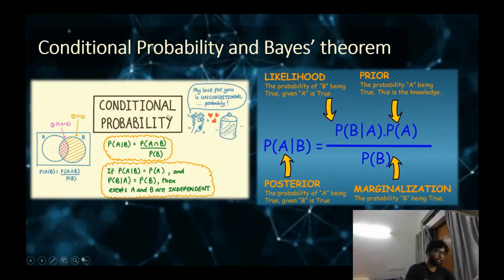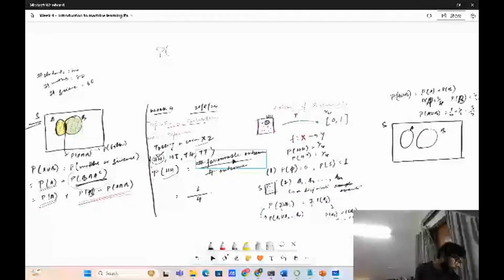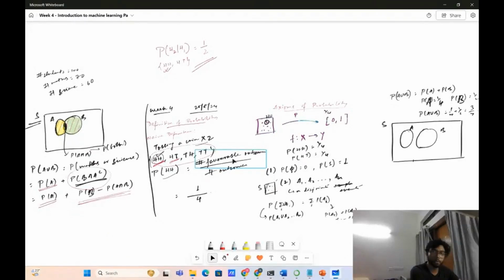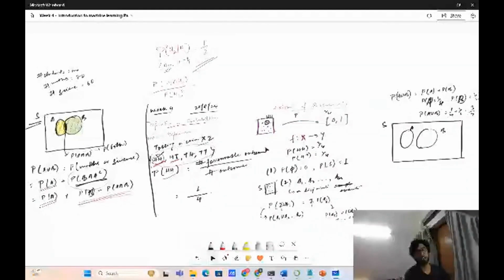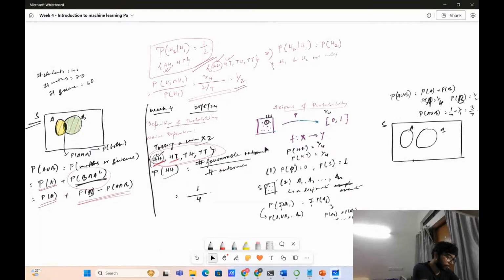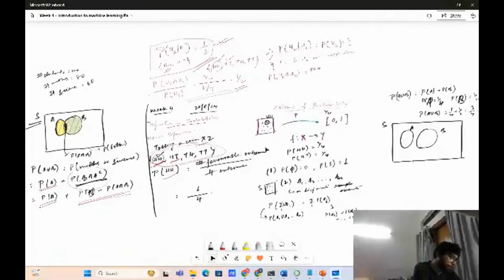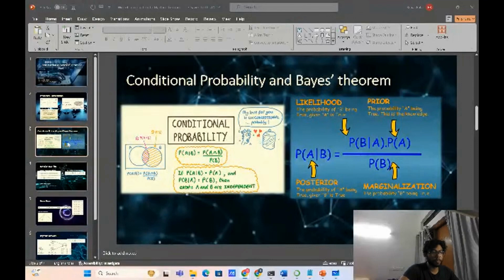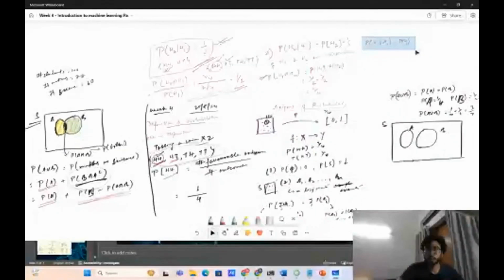Conditional Probability | Machine Learning Concepts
This video talks about Conditional probability which is an important concept in Probability and is used in Naive Bayes algorithm and others in Machine Learning. It also talks about independent events and dependent events.